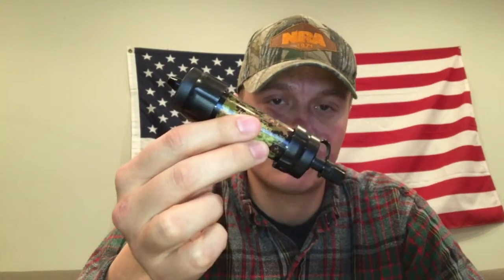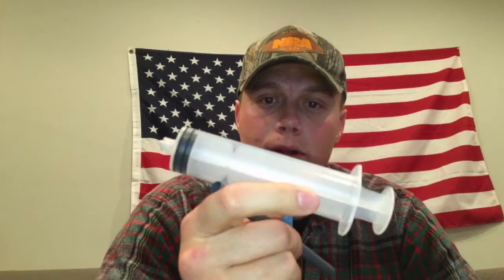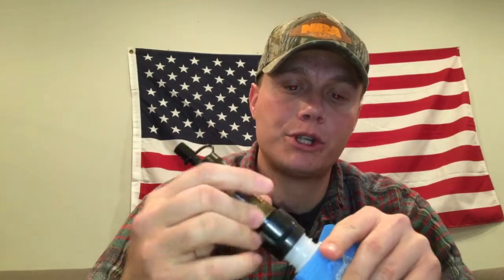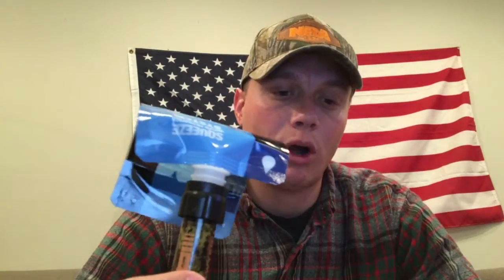Sawyer Mini Water Filter Product Review